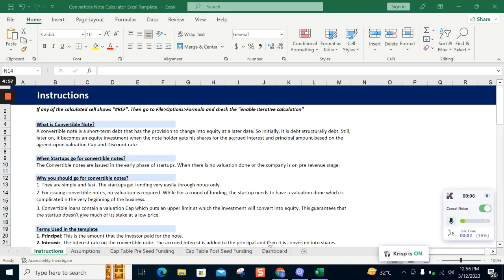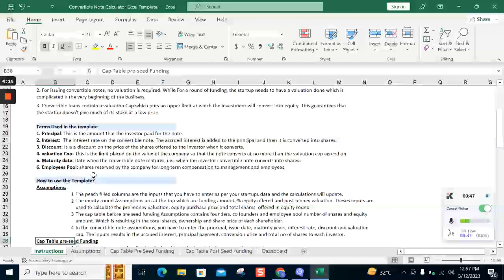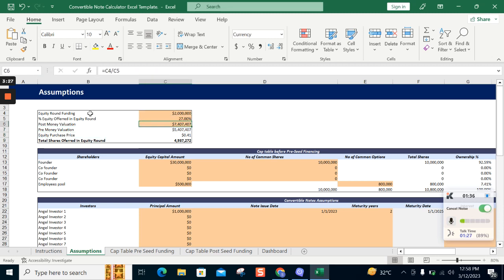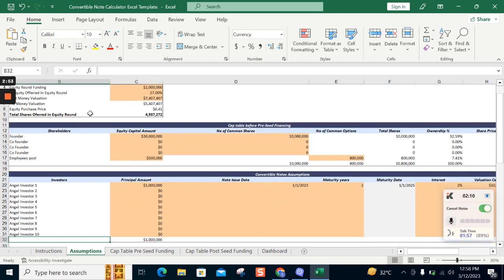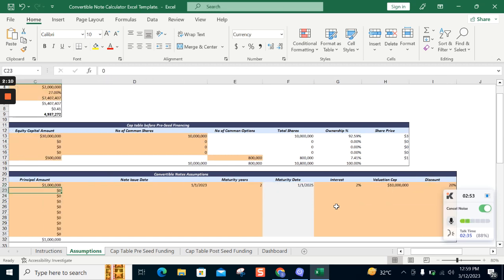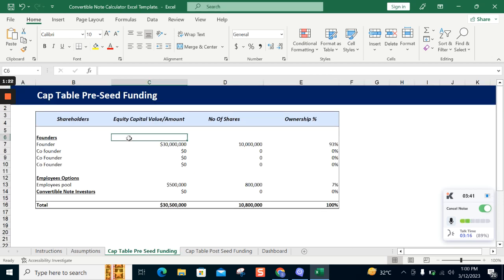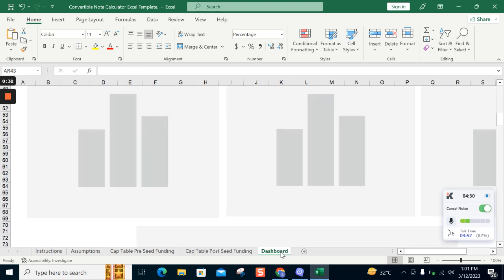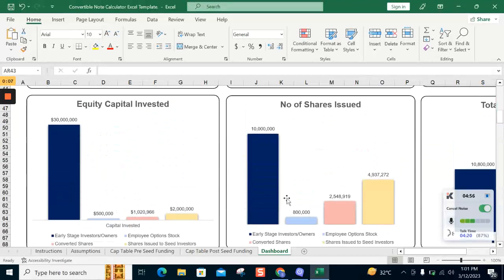Convertible Note Calculator Excel Template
Startup Companies Raise outside funding to run the business operations and for growth from different investors, including angel investors, traditional venture capitalists, friends, family and high-end investors. But no one would like to invest in a company with no great pitch or valuation; hence, Startups now frequently use convertible notes to raise money. This Convertible Note Calculator Excel Template is beneficial if you want to know the cap table before and after conversion.

A convertible note is a short-term debt that has the provision to change into equity at a later date. So initially, it is structurally debt. Still, later on, it becomes an equity investment when the note holder gets his shares for the accrued interest and principal amount based on the agreed-upon valuation Cap and Discount rate. Investors go for Convertible Notes because they believe the business will grow. Hence, their equity in the startup will be greater than the debt’s interest.

Why startups go for convertible notes
They are simple and fast. The startups get funding very quickly through notes only.
For issuing convertible notes, there is no need of valuation. However, for a round of funding, the startup needs to have a valuation done which is complicated at the very beginning of the business.
Convertible loans contain a valuation Cap which puts an upper limit at which the investment will convert into equity. This guarantees that the startup doesn’t give much of its stake at a low price.

Therefore, get your hands on this amazing tool by clicking the following

0:00-Intro
1:08-Input Sheet
3:38-Cap Table Pre-Seed Funding
3:55-Cap Table Post-Seed Funding
4:28-Dashboard